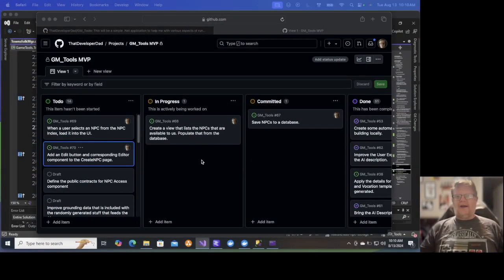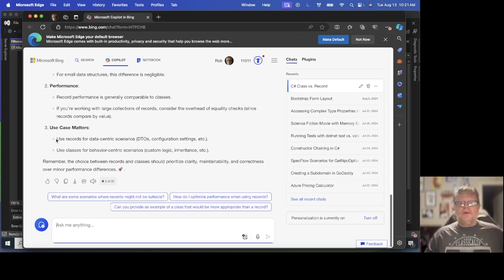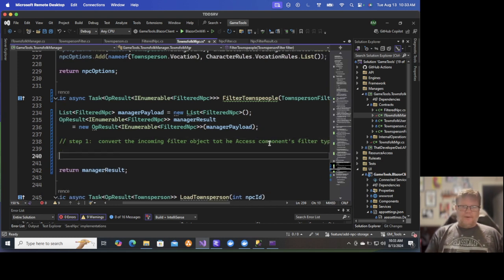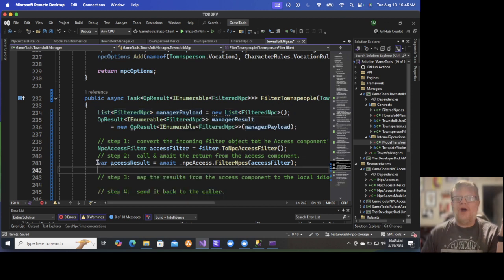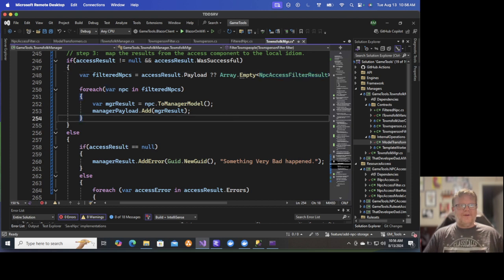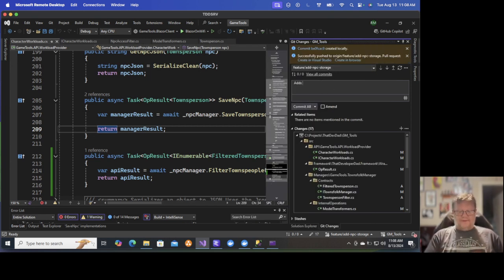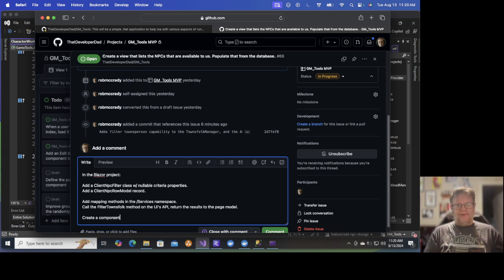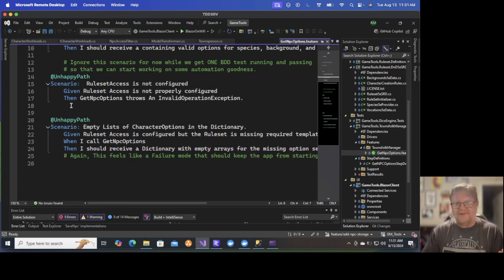Zero to MVP with C# and dotNet -Get a list of the Townspeople imprisoned in the SQL Dungeon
Continuing work on bringing the NPCs I store in the database back out to the UI.

I clarified for myself, then talked about the differences between Classes and Records in .Net, ultimately deciding that records would be perfect for the filtering use case we have here.  I added those types to the TownfolkManager component, then got the FilterTownspeople method implemented, with all the additional type mapping goodies.

The back third of the stream was mostly talking shop with one of my regular viewers who is also a .Net guy while I did some code/project maintenance tasks.  There was some good stuff talked about in there, so I'm not gonna chop that off the published vid.